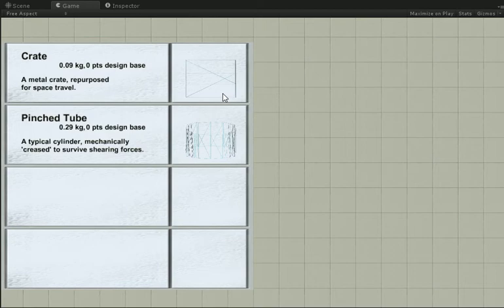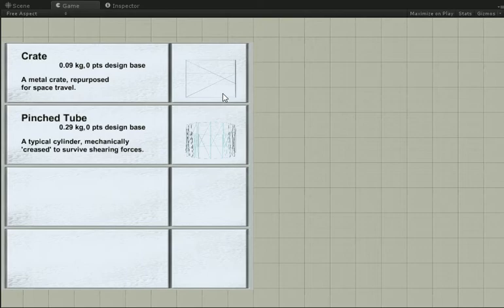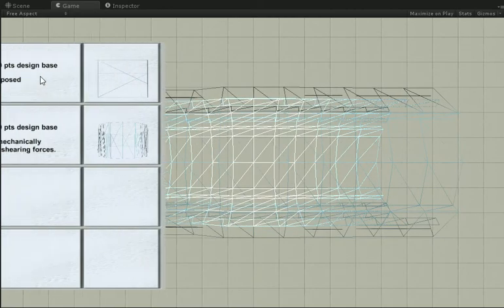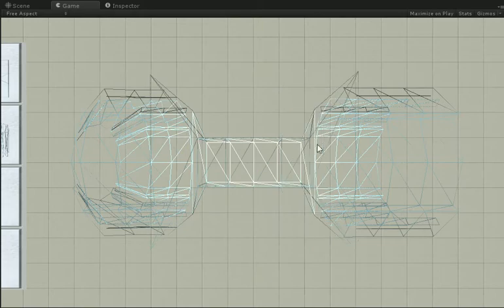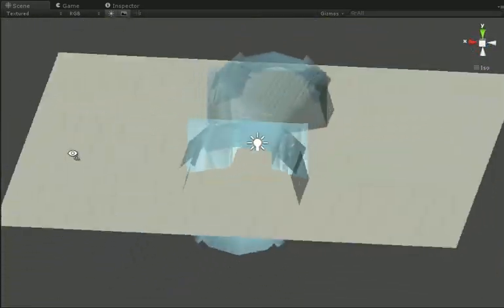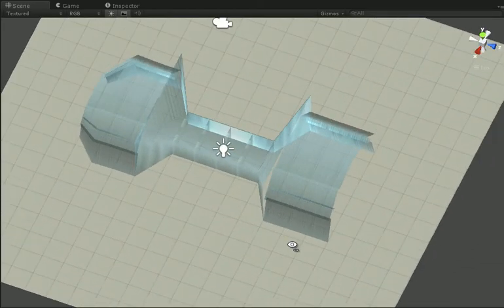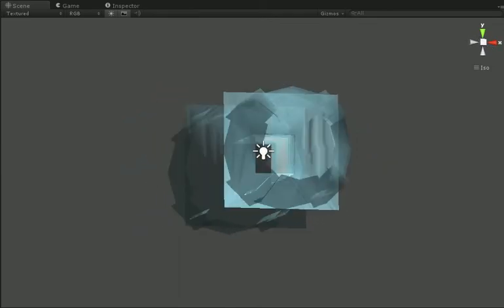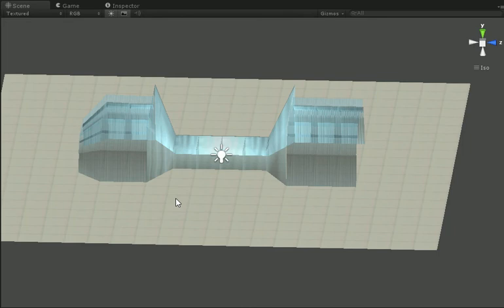Astrophobia Quick Update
It doesn't actually cut off abruptly. That's where I stopped. It just... feels abrupt.